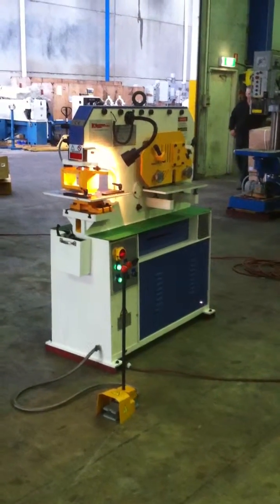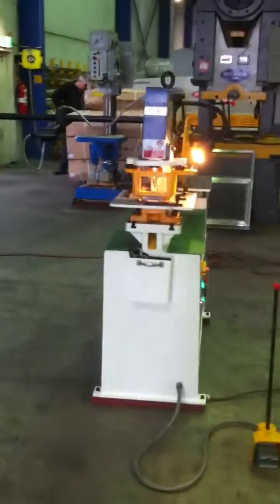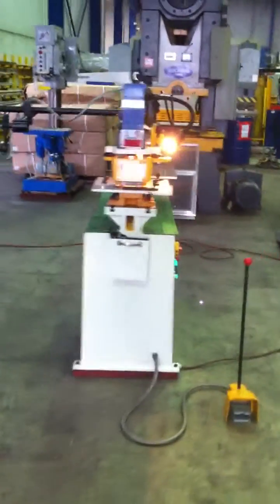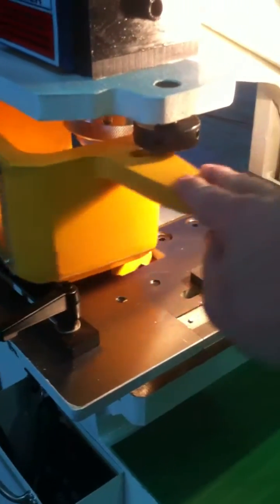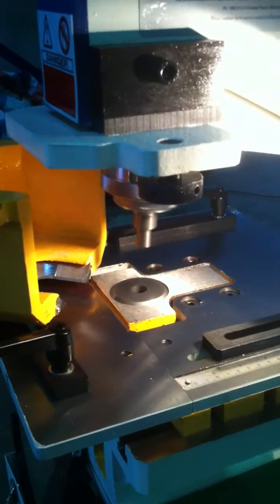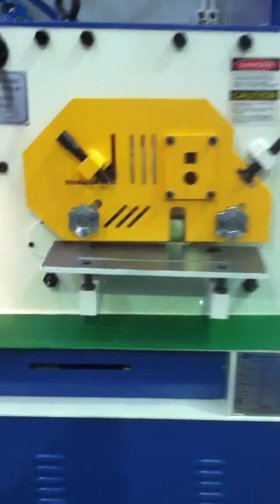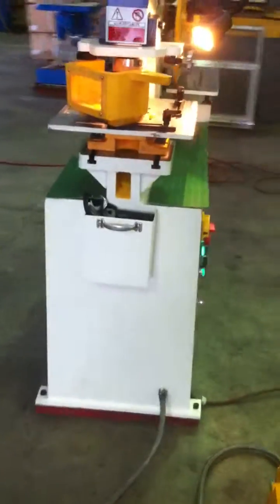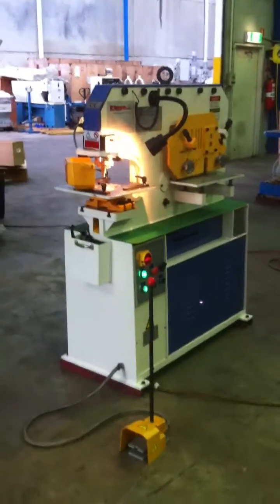Steelmaster Hydraulic Punch & Shear - Ironworker Model: SM-PS50 - 50Ton Capacity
STEELMASTER HYDRAULIC PUNCH & SHEAR / IRONWORKER SM:PS50.MOV
Introducing our SM-PS50 Hydraulic Metalworking Punch & Shear Ironworker.
Key Features:
• 22mm x 15mm Hole Punch.
• 300mm x 12mm Flat Plate Shear.
• 80mm x 80mm x 8mm Angle Crop.
• Round & Square Cropping.
• Electric Touch & Cut Feature.
• Halogen Work Lamp.
• Quick Change Tool Holder.
• Italian ATOS Hydraulics.
• 10 Sets Standard Size Punch & Dies.
Steelmaster Metalworking Hydraulic Punch & Shear Ironworker.
When looking for a quality Metalworking Hydraulic Punch & Shear Machine, look no further than Steelmaster Industrial.  Steelmaster Industrial's Metalworking Hydraulic Punch & Shear Machines offer the Sheetmetal worker a very high quality machine with superb features and tight tolerances at reasonable prices.  Steelmaster carries over 10 models of Metalworking Hydraulic Punch & Shear Machines  in stock at all times for quick shipments.  Steelmaster Industrial's ever growing line of Metalworking Hydraulic Punch & Shear Machines consists of Single & Double Cylinder Models, along with a large range of accessories & tooling. Depending on your needs we have the model for you, starting with our cost effective manual machine to our large motorized models.
Single Cylinder Hydraulic Deep Throat Punching Metalworking Machine
If you fabricate with Steel, you'll want one of these Hydraulic Punch's working for you. With a massive 625mm deep throat for punching, you'll appreciate the convenience and labour savings over traditional methods. A work stop is included for punching uniform parts to length and a safety foot pedal makes operation extremely easy.
You can also adapt many other tools in the punching station - bending, Louvre forming and so on. We offer these models from 70Ton ~ 120Ton along with a wide range of accessories.
Single Cylinder Hydraulic Punch & Shear Metalworking Machine
If you fabricate with you'll want one of these Punch & Shears working for you. With five independent stations (PS60 Only, 4 on PS50) for punching, flat bar shearing, notching, angle cutting and section cutting, you'll appreciate the convenience and labour savings over traditional methods. A work stop is included for cutting uniform parts to length and a safety foot pedal makes operation extremely easy. Production tooling pack also supplied with 10 complete sets of round punch and dies.
NOW FITTED WITH NEW ELECTRIC TOUCH & CUT& HALOGEN WORK LIGHT AT NO EXTRA COST!!!
Double Cylinder Hydraulic Punch & Shear Metalworking Machine
Our Heavy Duty Dual Cylinder Models are a rugged, robust Iron Worker. Offering 5 Staions, Punching, Notching, Flat Plate Shear, Angle and Solid Cropping, This will be your ideal partner in the Metal Fabrication Business. Auto Touch & Cut, Quick Change Tooling Holders, Quick Shot Lubrication, Additional Free Pressbrake Attachment -- The list goes on.
For More information on any of these machines, go or contact a Steelmaster industrial Rep